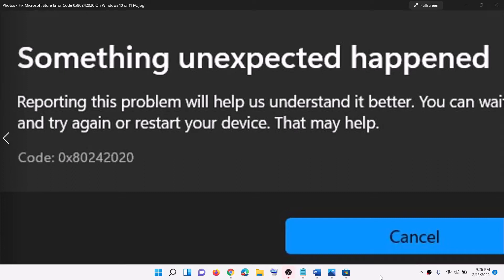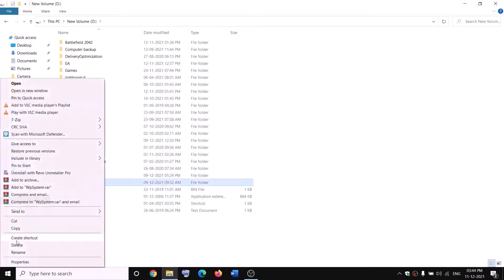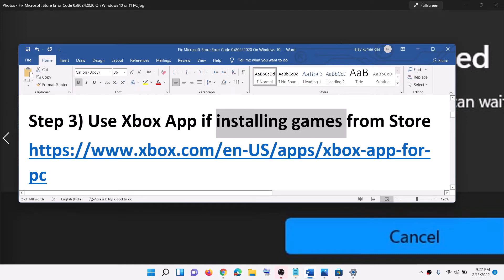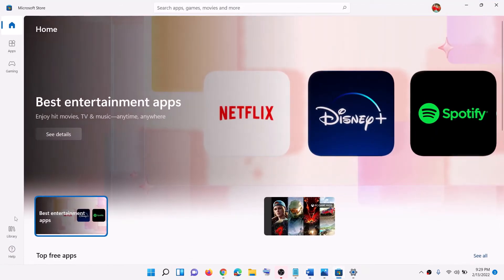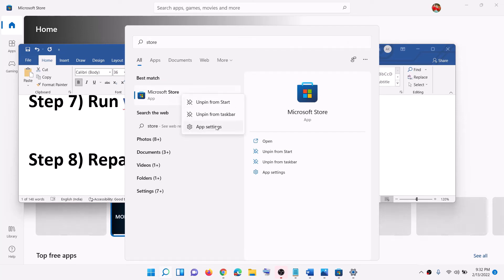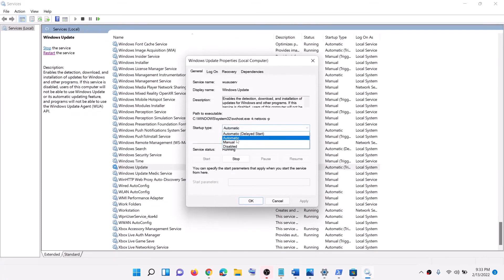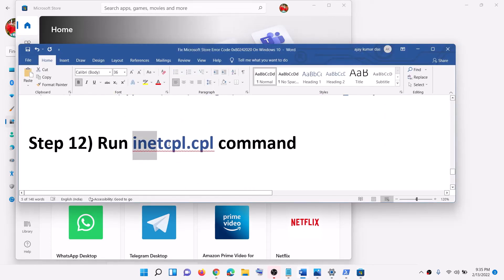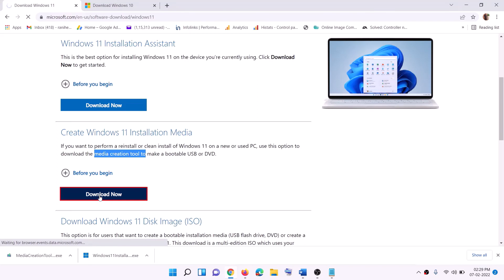Fix Microsoft Store Error Code 0x80242020 On Windows 10/11 PC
Fix Error Code 0x80242020 On Microsoft Store When installing games/apps on Windows 10/11 PC
Step 1) Try installing it to different drive, try both C: and D: drive

Step 2) Rename WpSystem folder

Step 3) Use Xbox App if installing games from Store

Step 4) Make sure date time, time zone, region is correct, log out and log in on Microsoft Store

Step 5) Update Windows, click on get updates

Step 8) Repair/Reset MS Store

C:\Users\Username\AppData\Local\Packages\Microsoft.WindowsStore_8wekyb3d8bbwe

Step 13) Use media creation tool to update Windows 11/10